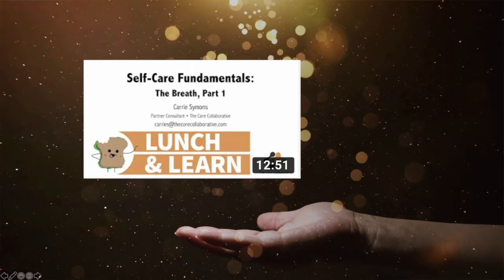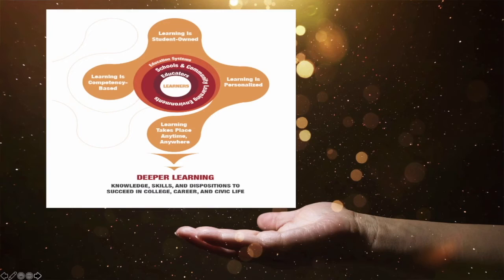Self Care Fundamentals: The Breath - Part 2 with Carrie Symons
Join Dr. Carrie Symons for the second in a series of self-care Lunch & Learn sessions. This time Carries shares how to adjust our exhalation to bring calm and peace.

to download your reflection journal and to check out more free and flexible ways to learn.

To continue your practice, view the complete series of Self-Care videos from Dr. Symons: